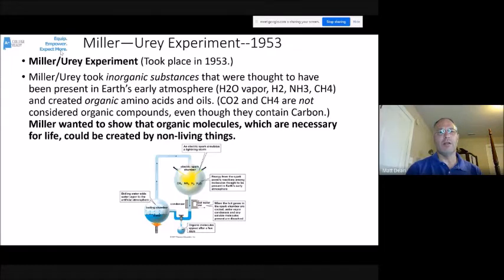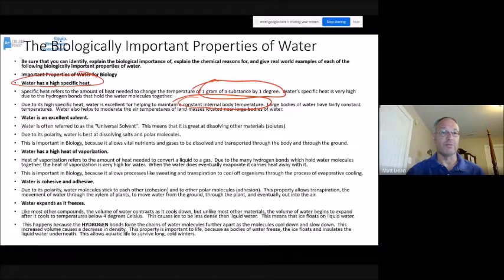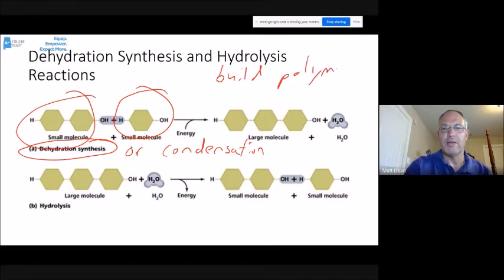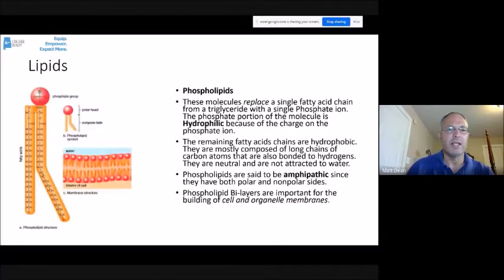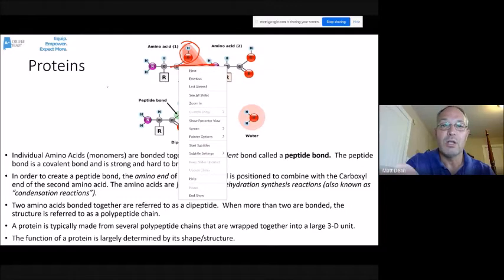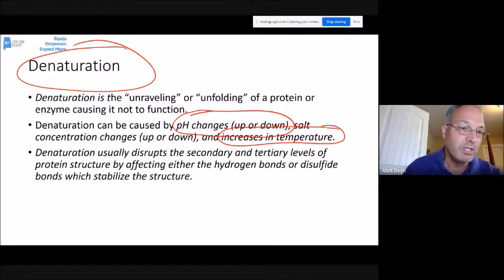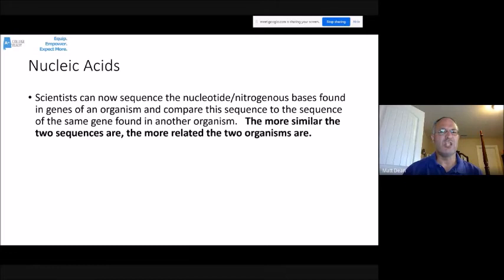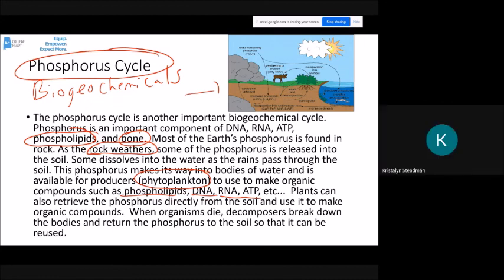ap biology week 3 content review